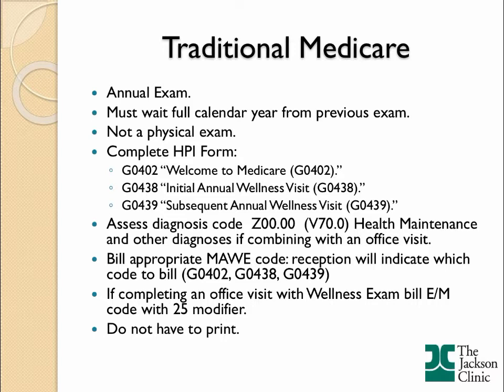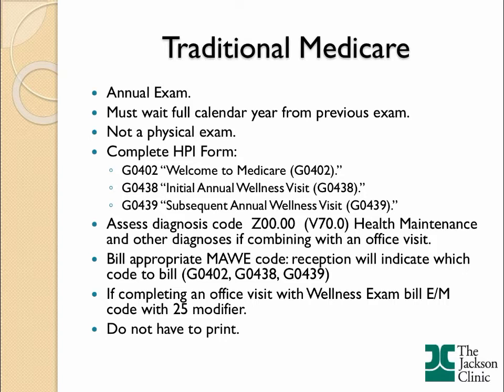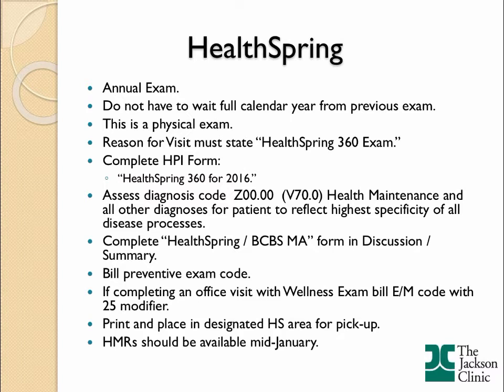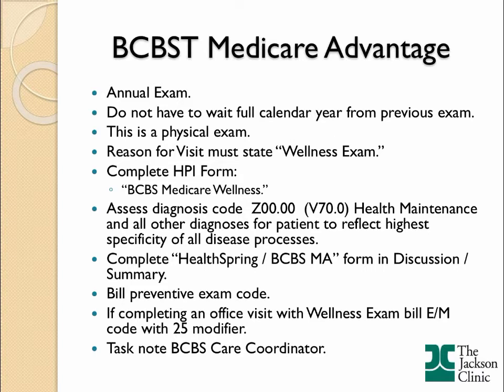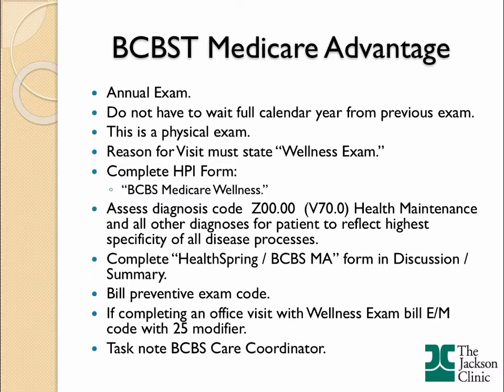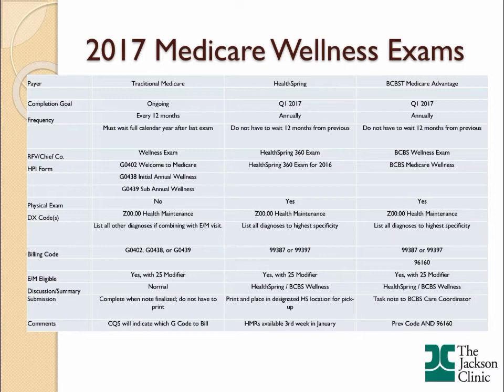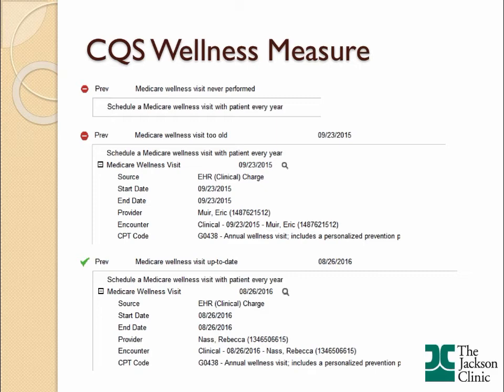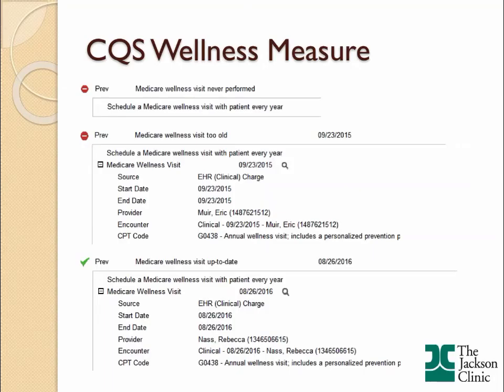2017 Changes to Medicare Wellness Exams